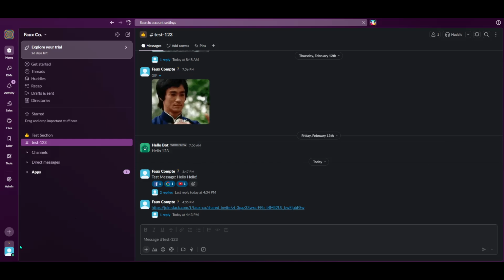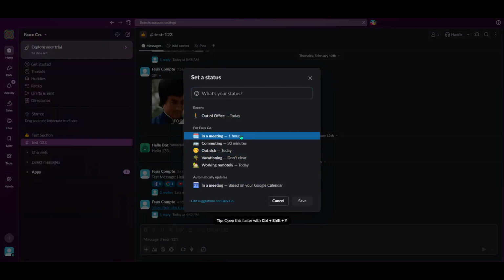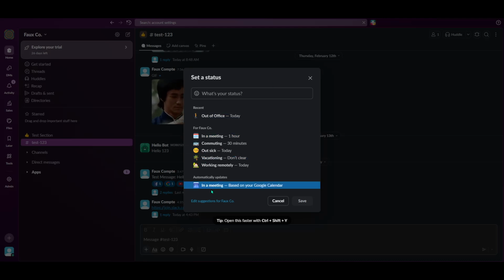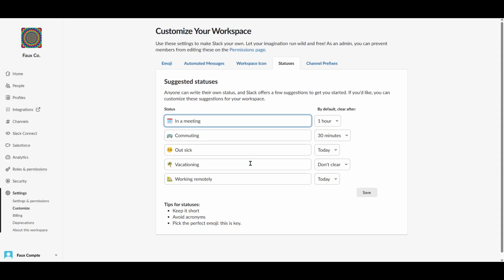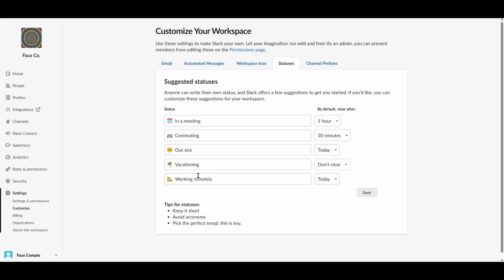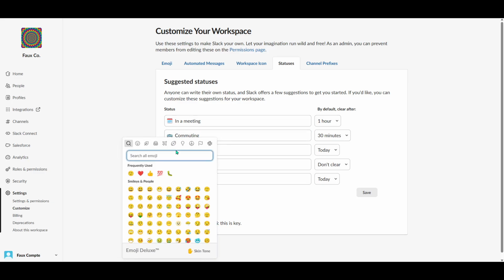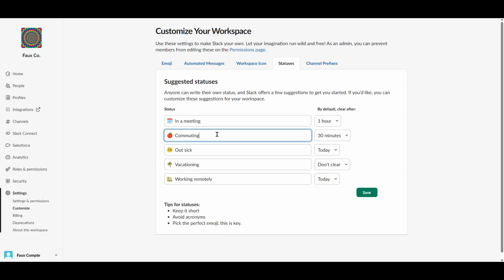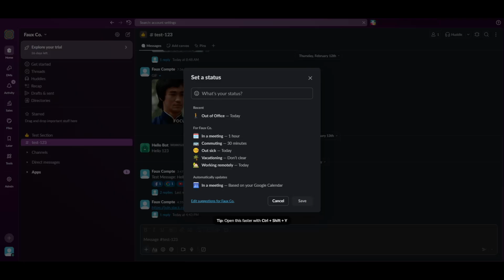How to Create a Custom Status on Slack (2026 Step-by-Step Beginner Tutorial)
Learn how to create a custom status on Slack the right way! In this 2026 step-by-step beginner tutorial, I’ll show you how to set a status message, add emojis, schedule status updates, and let your team know your availability. Perfect for beginners, remote workers, and teams using Slack daily.

how to create custom status in slack, slack status tutorial 2026, set slack status message step by step, slack availability status guide, slack for beginners tutorial, slack productivity tips, workplace communication tools slack, slack emoji status tutorial, slack tips and tricks 2026, slack do not disturb status guide, slack profile settings tutorial, slack workspace messaging tips, beginner slack tutorial 2026